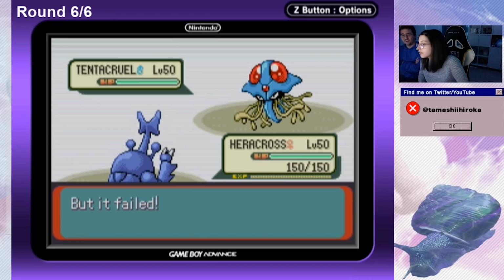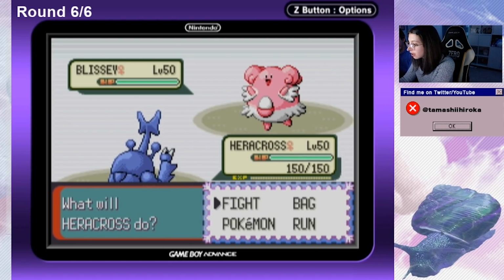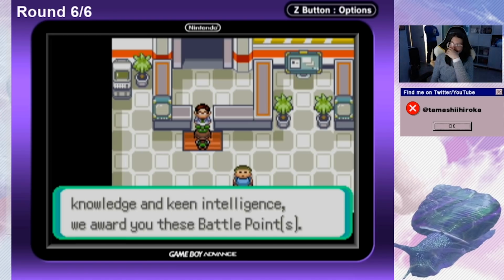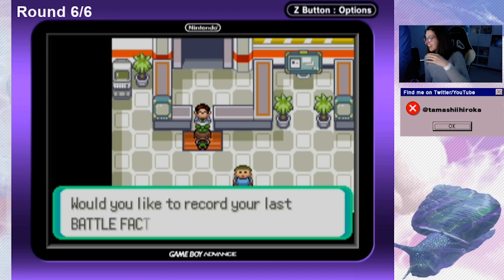I beat Pokémon Emerald Battle Frontier's most random facility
Tama is taking on the Pokémon Emerald Battle Frontier, in her quest to earn all gold symbols, starting with the Battle Factory. Incredibly, this involves learning the one area of Pokemon expertise she has not yet conquered, Pokemon RNG manipulation. Did she manage to win with the terrible rentals? Or did she miss her frame and flop?

For more detailed Gen 3 RNG manip tutorials, please check out im a blisy.

Other sources:
- Pokemon Emerald Decomp by pret
- Exarion's Battle Factory RNG manip pastebin
- Bulbapedia's Battle Factory page, has links to lists of all Pokemon in the facility in different rounds.

Full 3 hour vod of this stream can be found on my Twitch, which is TamashiiHiroka